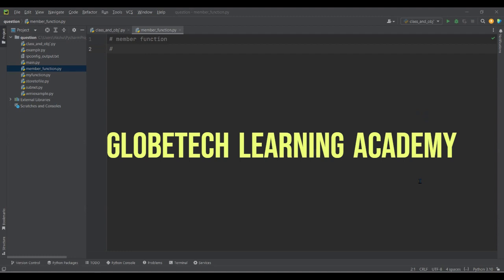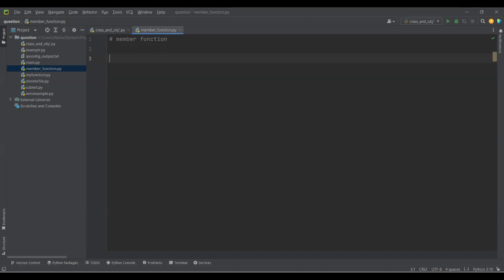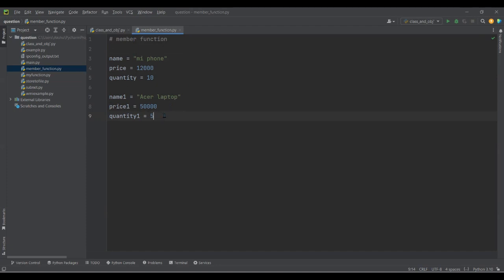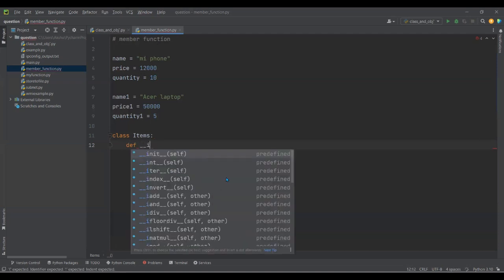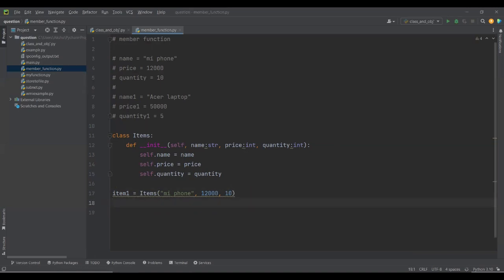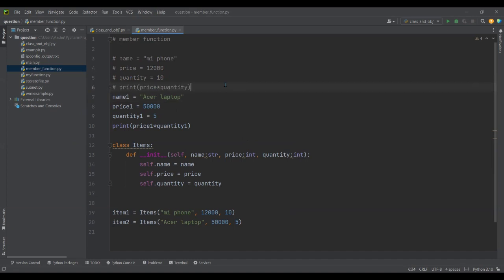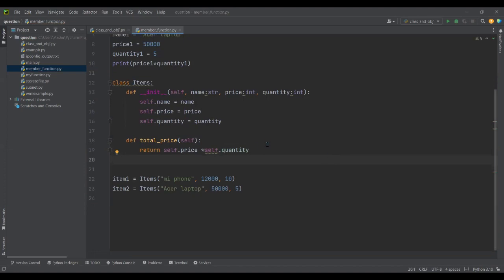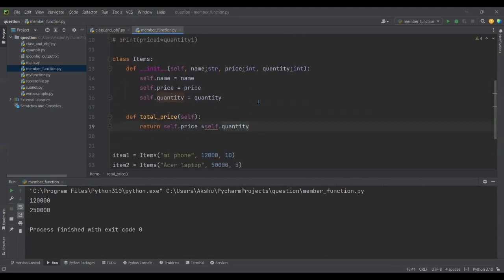Class and Object - Part2 || creating member functions